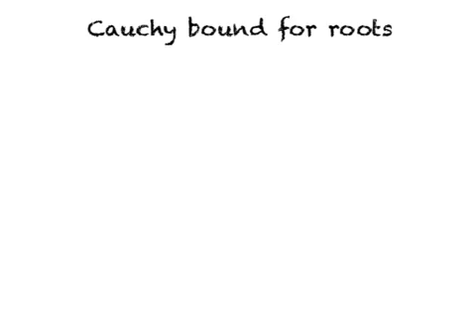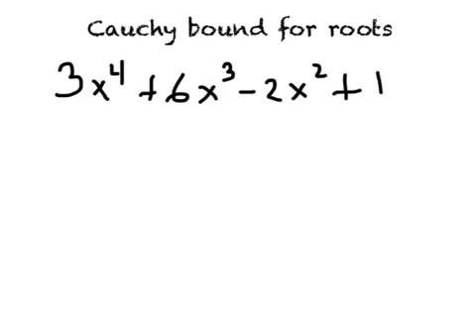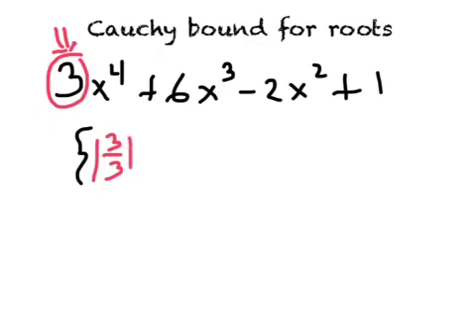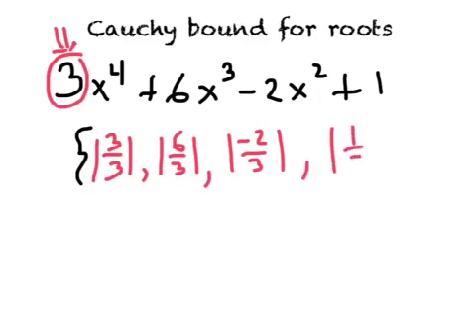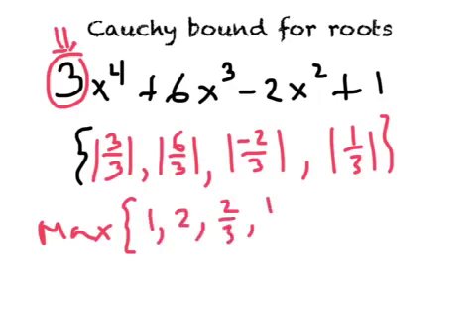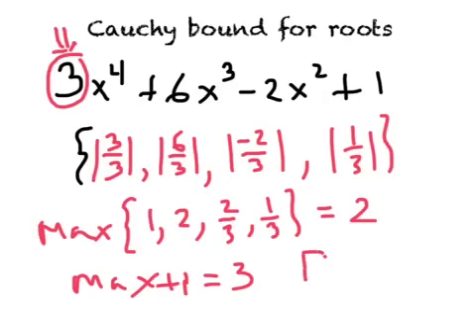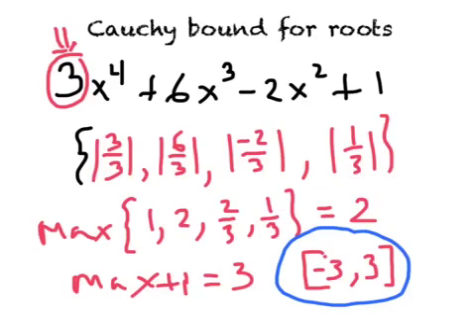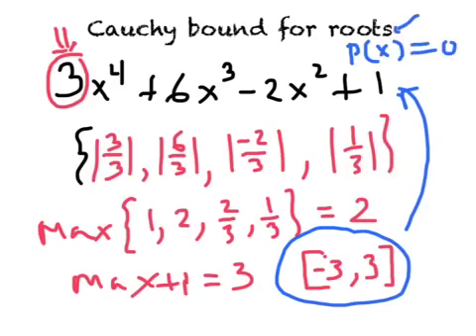Cauchy Bound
How to Calculate the Cauchy Bound on the Roots of a Polynomial